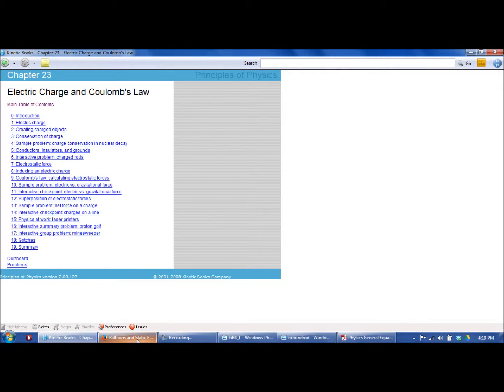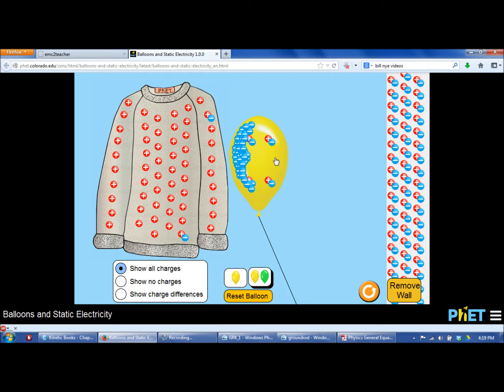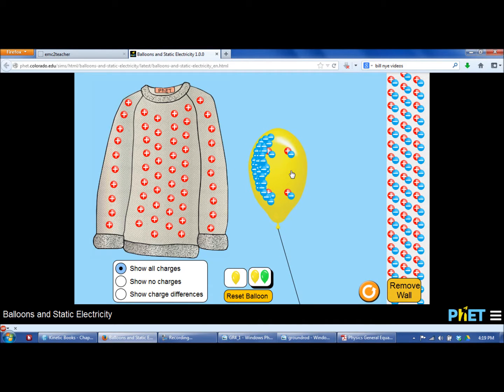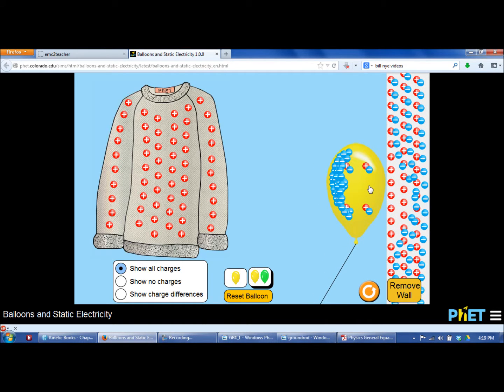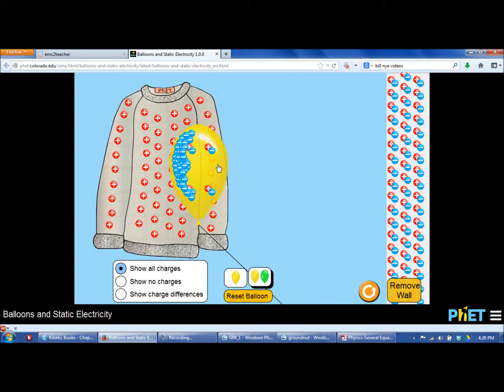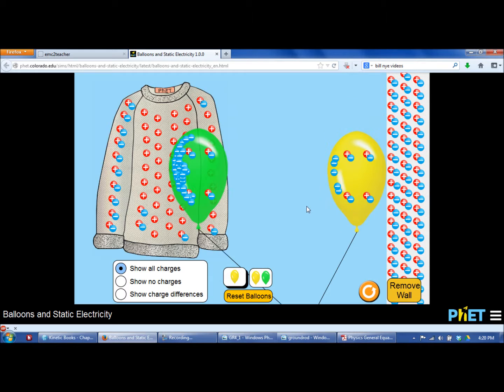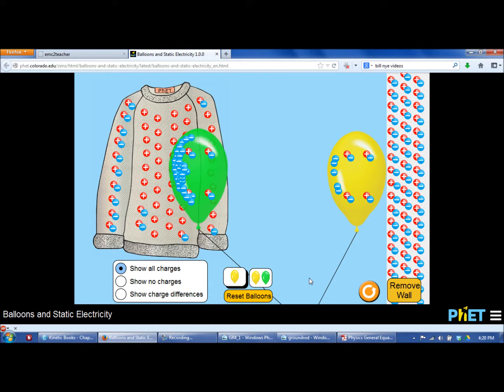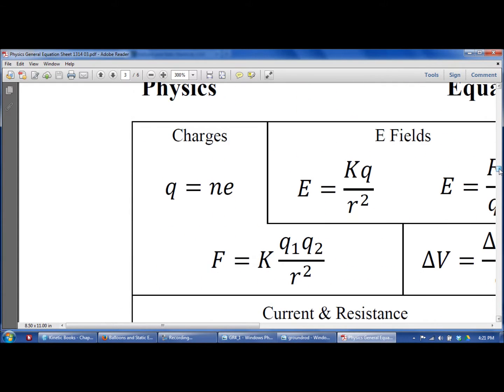Intro to Charges Part 2